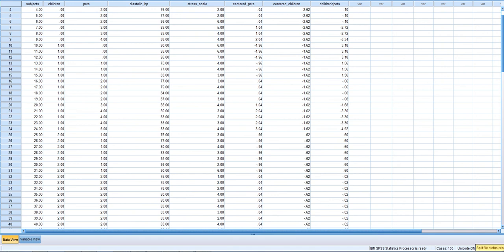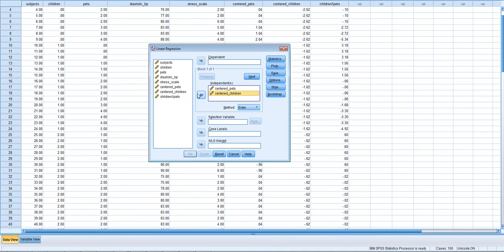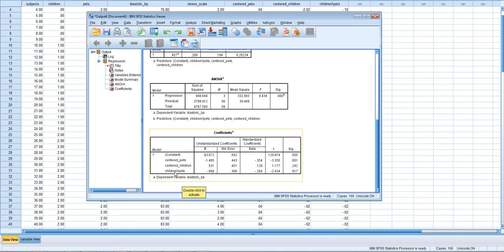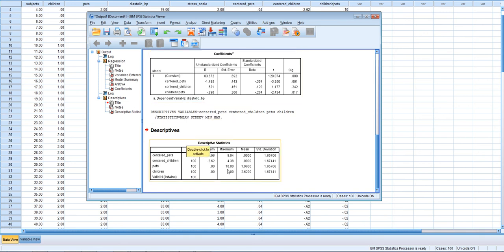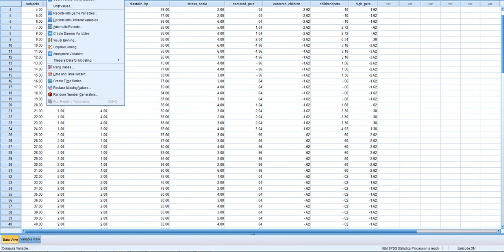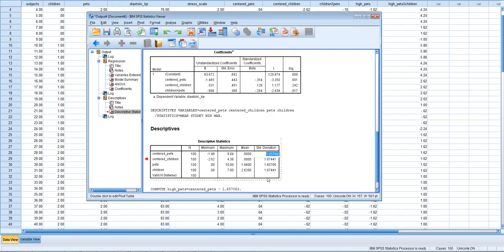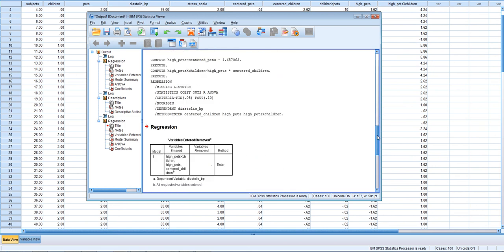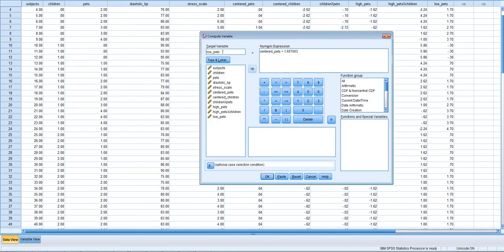Simple Slopes Analysis for Two-Way Interactions In SPSS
Quantitative by Quantitative predictor two-way interaction in moderated multiple regression analysis (OLS regression)